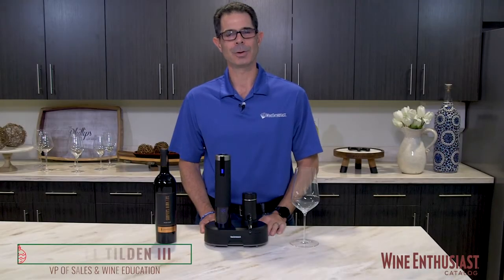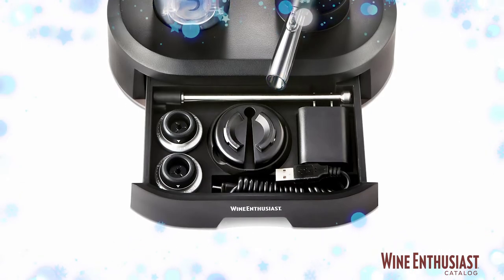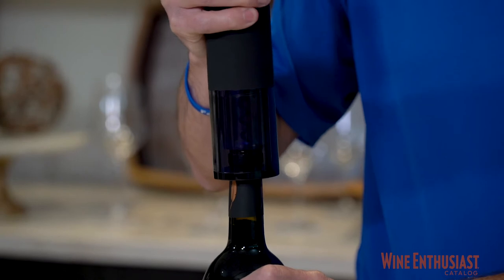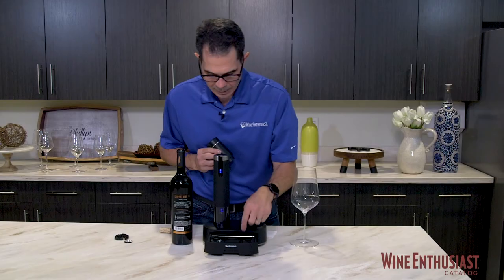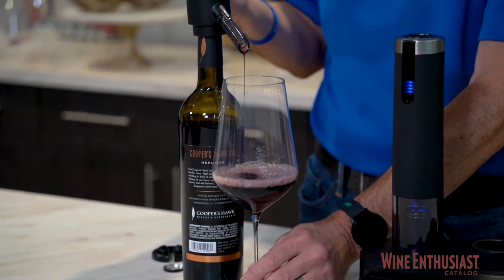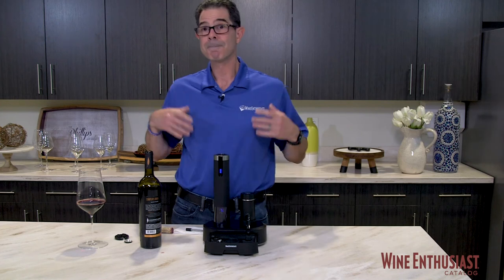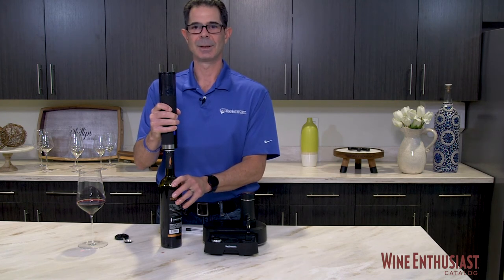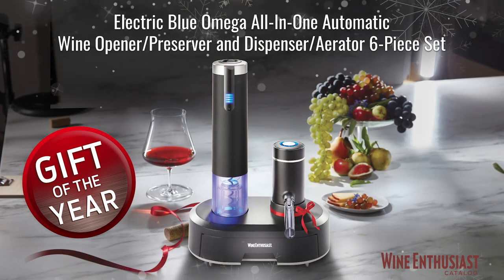Electric Blue Omega All-In-One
Complete 6-piece set Includes an automatic corkscrew and vacuum preserver, automatic dispenser and aerator, foil cutter, two vacuum stoppers, charging base and USB cord.